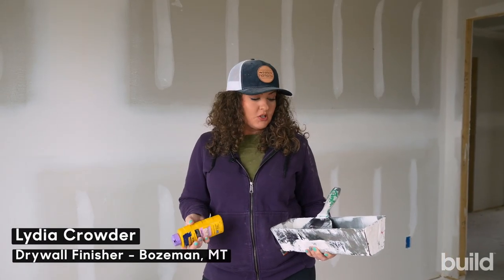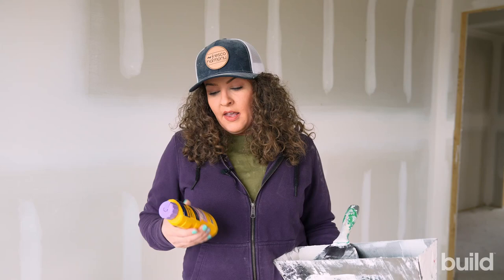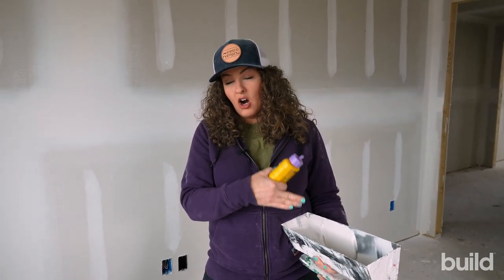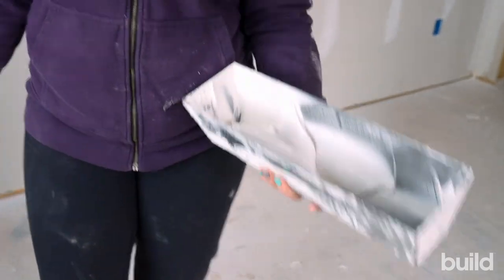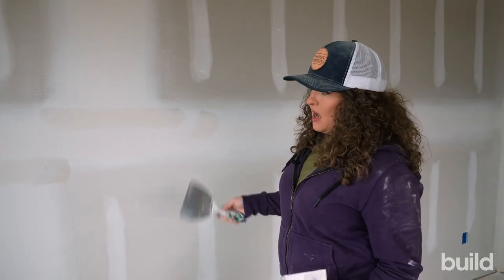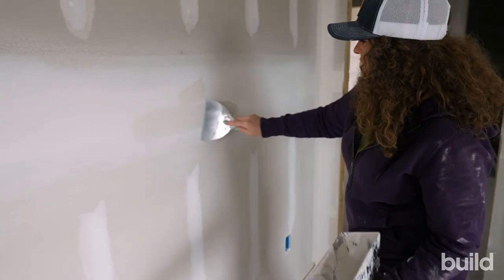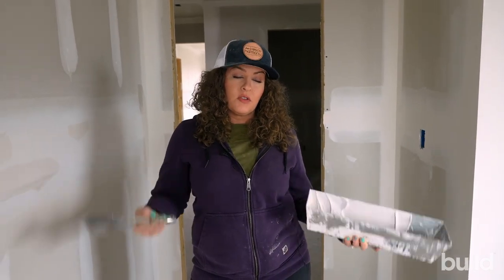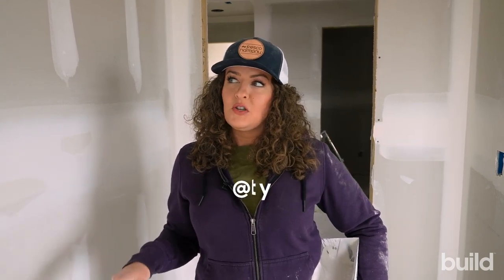Drywall Touch Up Secrets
Don't forget to touch up your drywall to get a flawless finish! You can use line chalk or gel coloring in your compound to help find your touch up to sand it in. Be sure you don't mix in too much chalk or it will change the consistency of the compound. Blue, purple, green, and yellow are good color choices. Red can be tricky or flash through the paint sometimes. You can also run lights when doing touch up, it will show you everything!